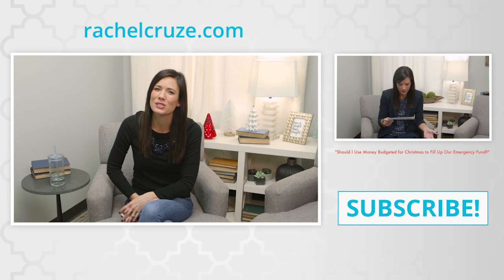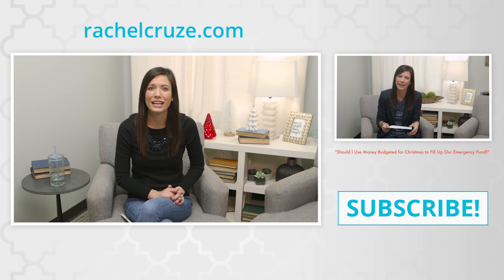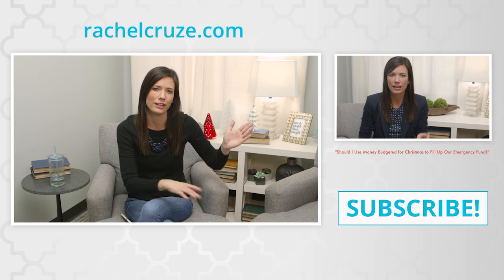Envelope/Clip System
It is the last Wednesday in December which means it is an AskRachel Vlog! Amy on Facebook asks about the clip/envelope system and how to handle different funds.